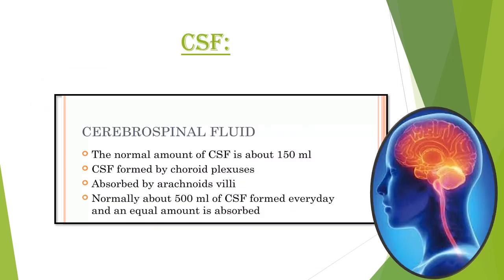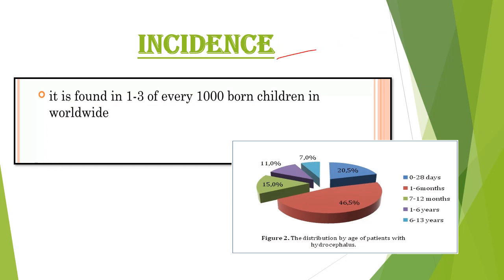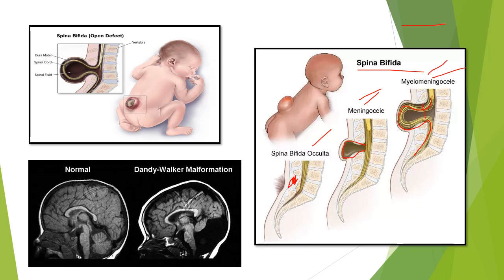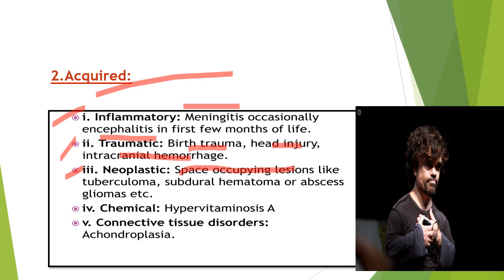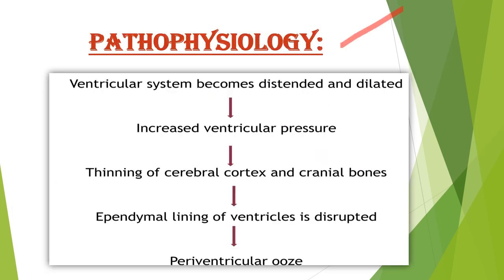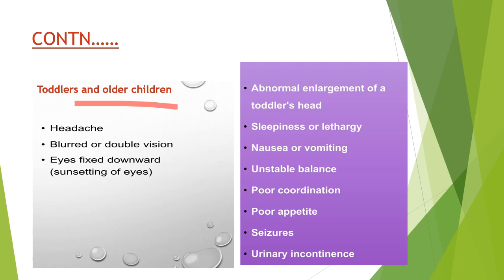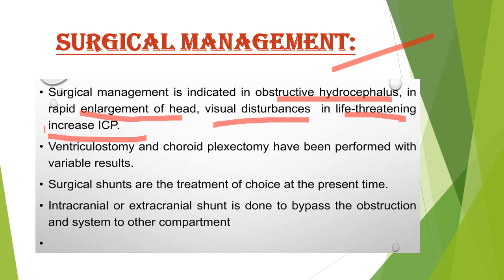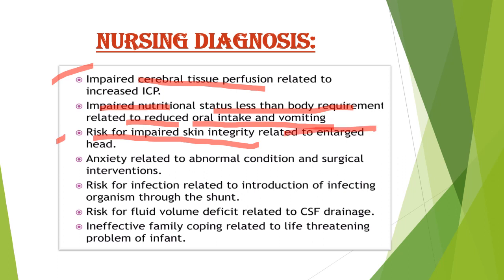HYDROCEPHALUS CHILD HEALTH NURSING